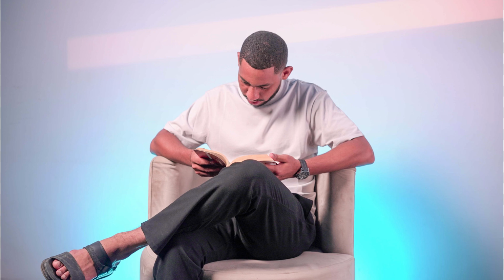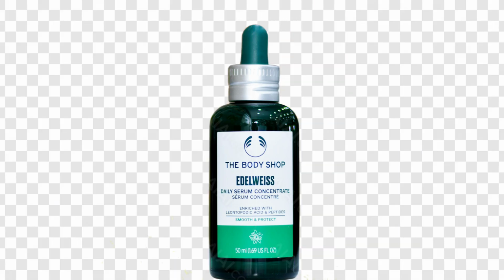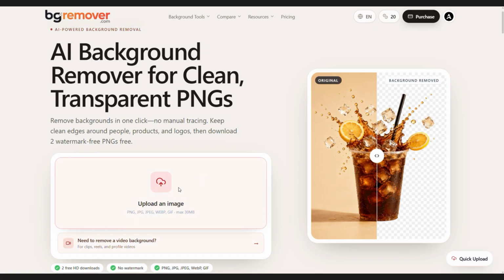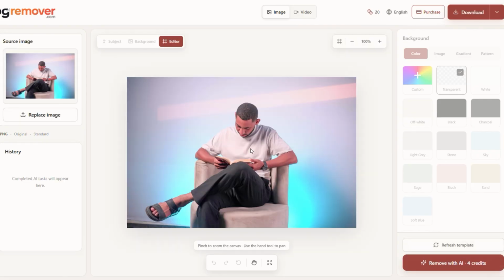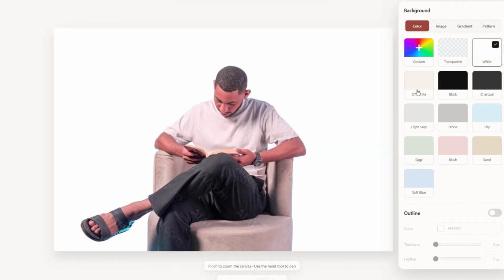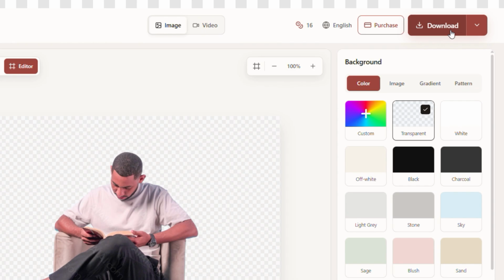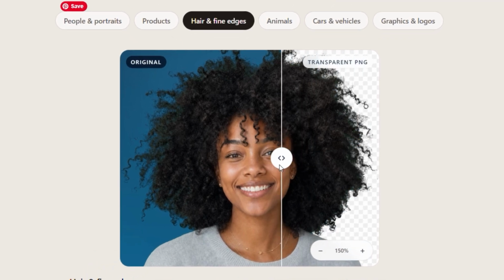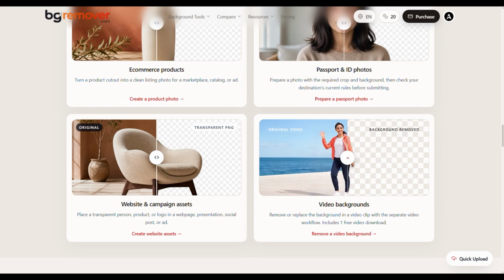How to Remove Background from a Photo Online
Want to remove the background from a photo without using Photoshop?

In this tutorial, I'll show you how to remove backgrounds from images online using AI in just a few clicks. Whether you're creating product photos, YouTube thumbnails, social media graphics, profile pictures, or transparent PNG images, this tool makes the process fast and simple.

In this video you'll learn:

• How to create a transparent PNG with AI
• The easiest free online background remover
• How to improve product photos and thumbnails
• Remove backgrounds without Photoshop

I test new AI tools every week and share the ones that are actually worth using.